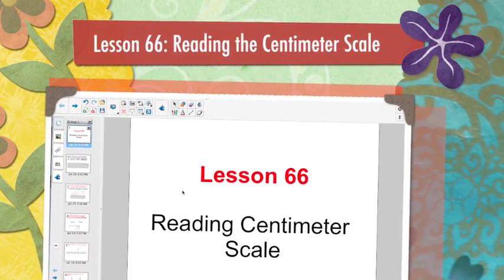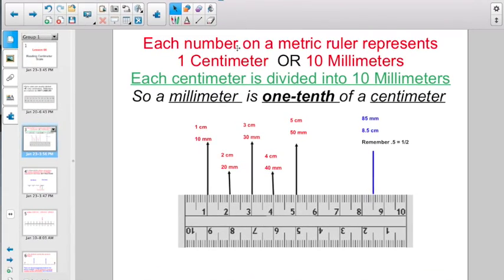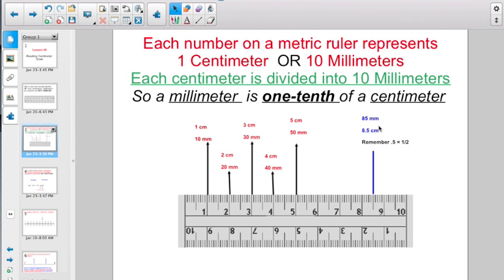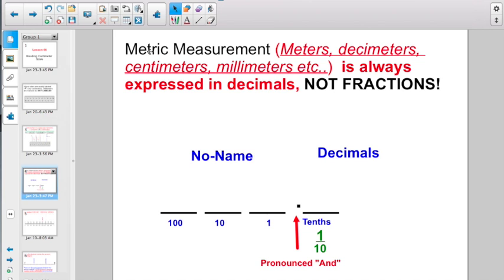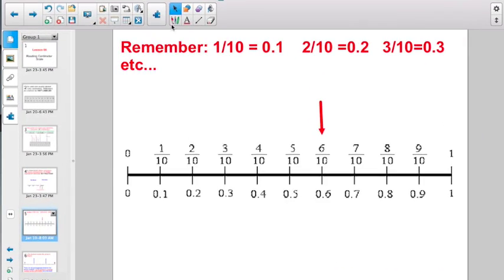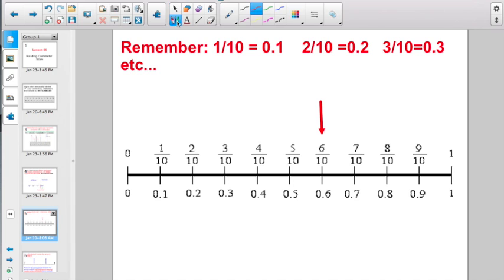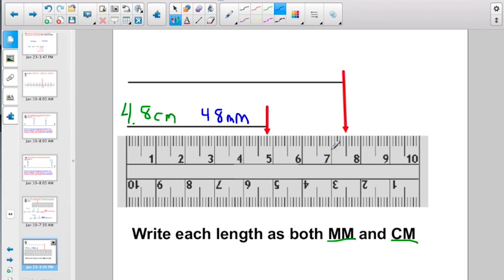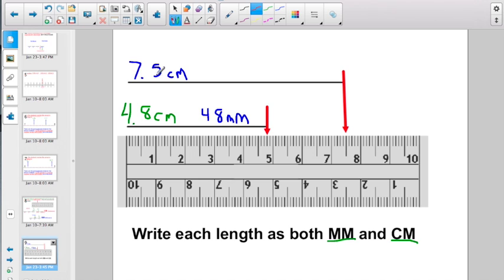Lesson 66: Reading the Centimeter Scale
This video is about Lesson 66: Reading the Centimeter Scale